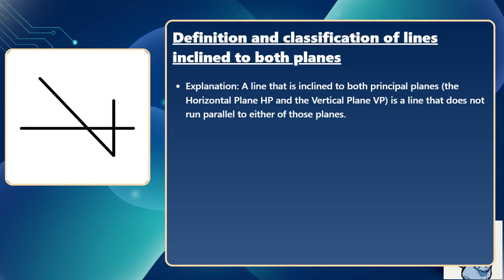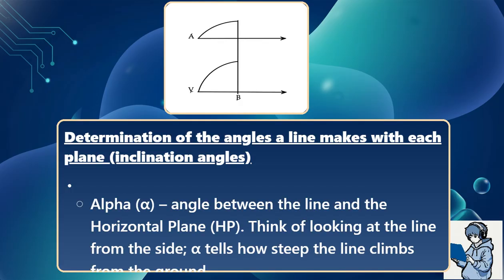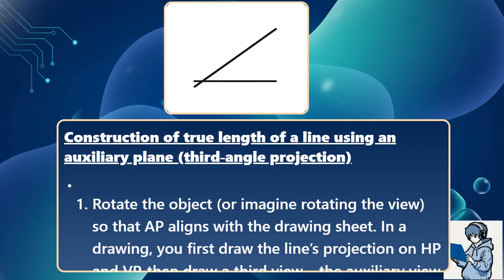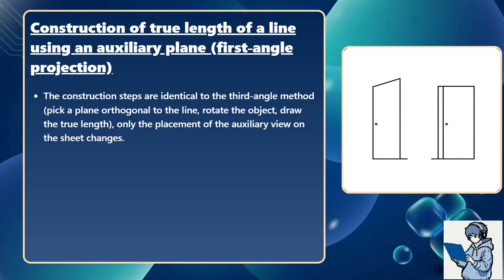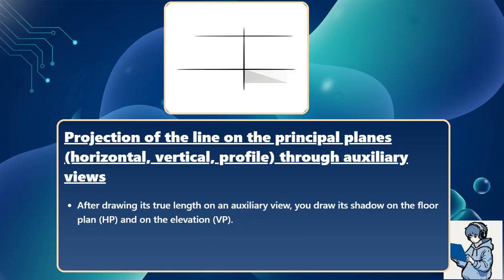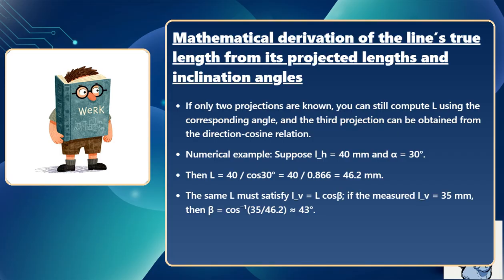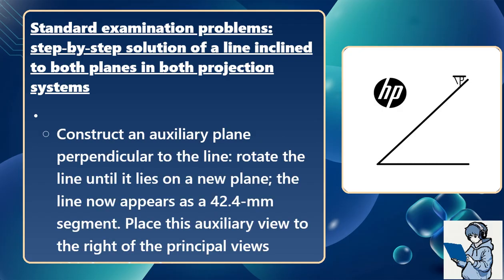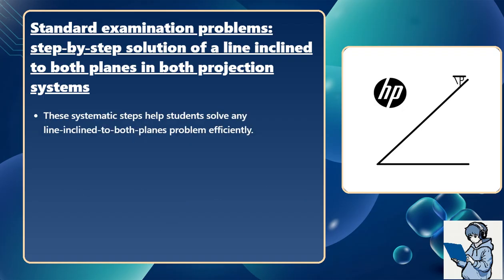[205] Projection of Lines Inclined to Both Planes (Engineering Graphics & Design)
Master Projection of Lines Inclined to Both Planes (Engineering Graphics & Design) in Minutes! | Complete Educational Breakdown

        In this video, we provide a detailed explanation of Projection of Lines Inclined to Both Planes (Engineering Graphics & Design).

        What you will learn:
        ✅ Step-by-step breakdown of Projection of Lines Inclined to Both Planes (Engineering Graphics & Design)